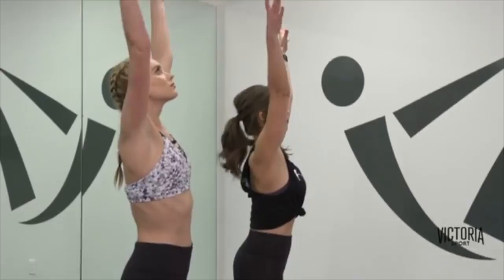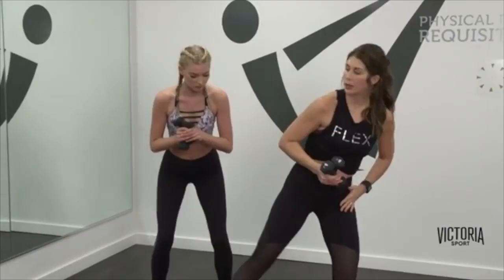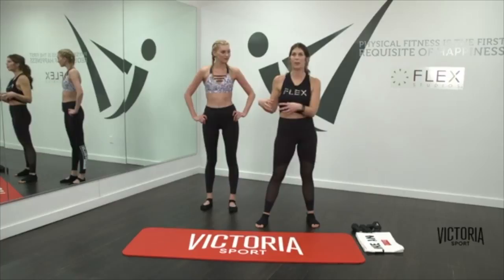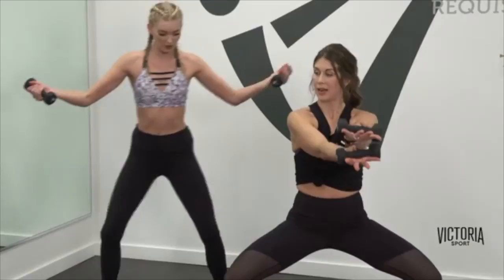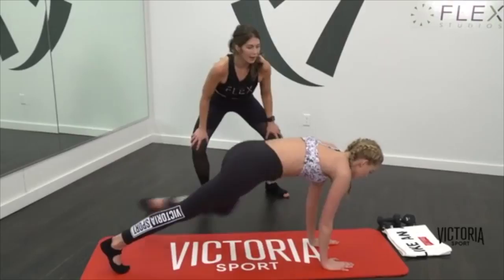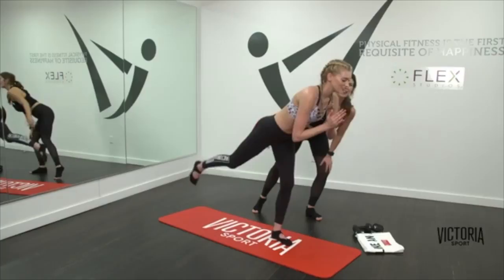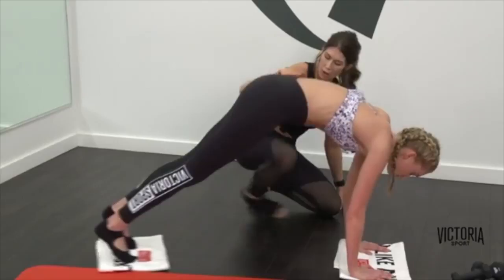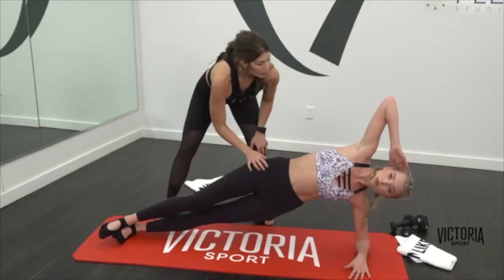Victoria's Secret Train Like An Angel: Elsa Hosk + Kim from InStyle at Flex Studios - Full Workout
Join Victoria’s Secret Angel Elsa Hosk and InStyle host Kim at Flex Studios in NYC.

Approximate calories burned: 215

At their go-to fitness studios, the Angels’ trainers will share their best workouts and tips on how to TRAIN LIKE AN ANGEL.